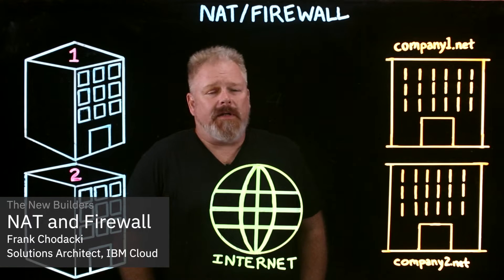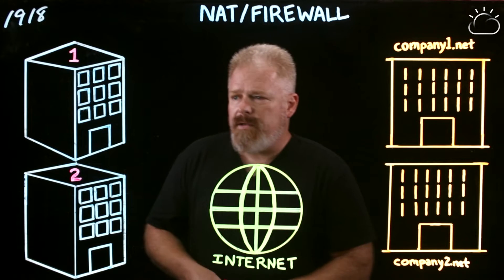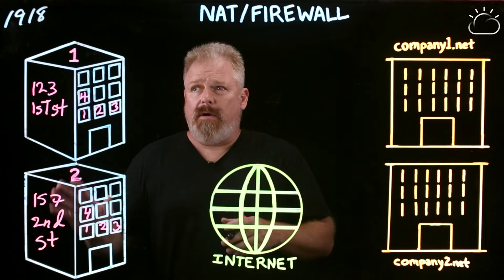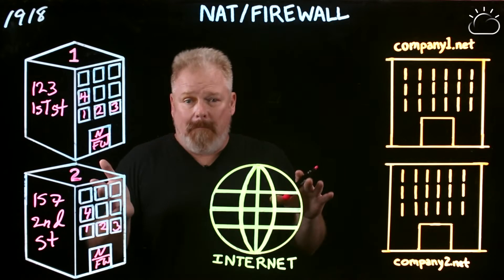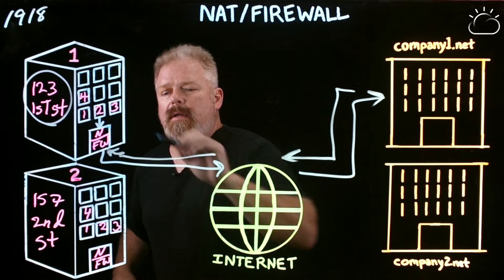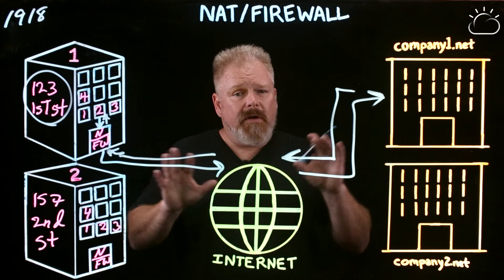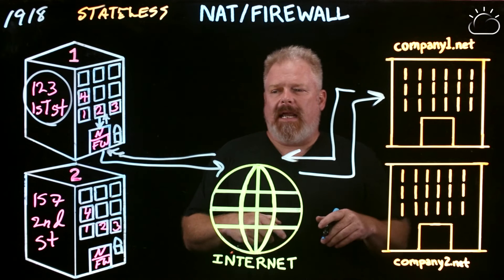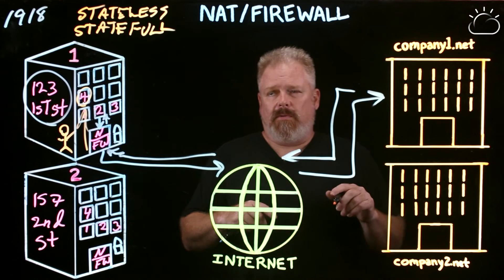NAT and Firewall Explained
In this lightboard video, Frank Chodacki from IBM Cloud explains the basics of a network address translation, or NAT, and firewall by using an apartment analogy.